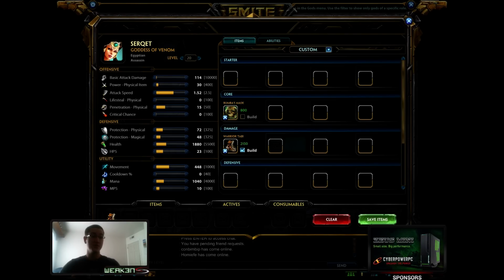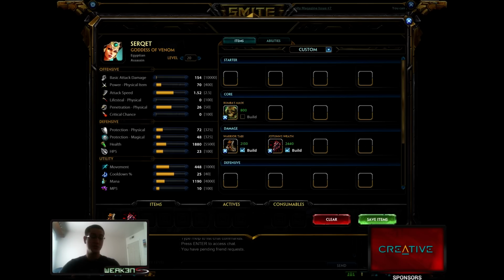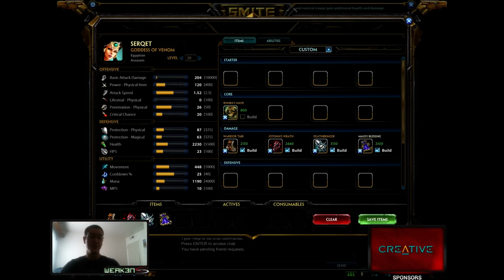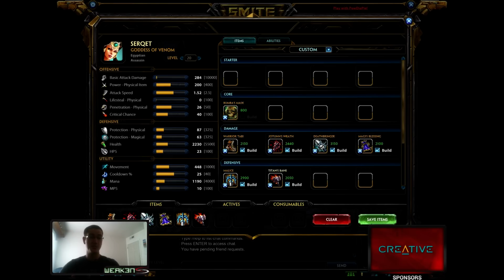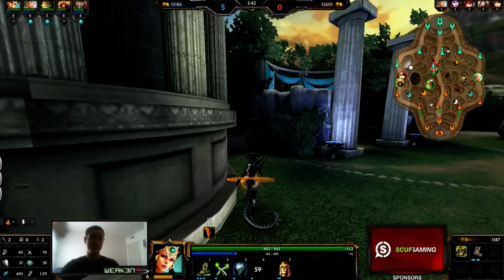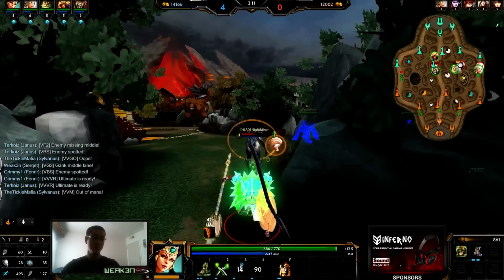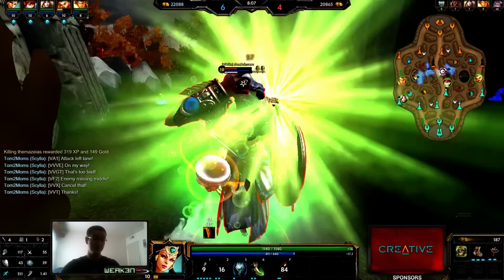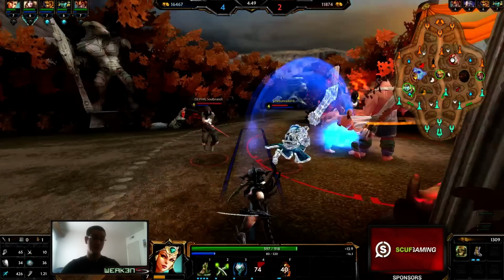Smite to the Point: Serqet, and YOU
Here is a Serqet guide. Front to back what you need to know from how to level abilities, what items to buy, how to go through your full rotation, and  how to look at team fights.